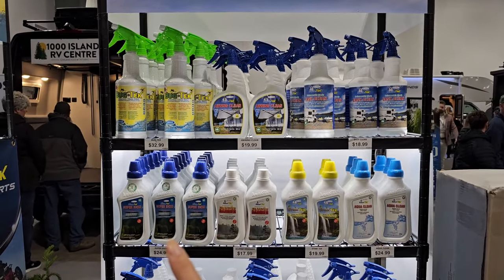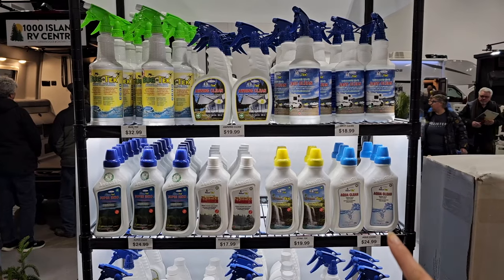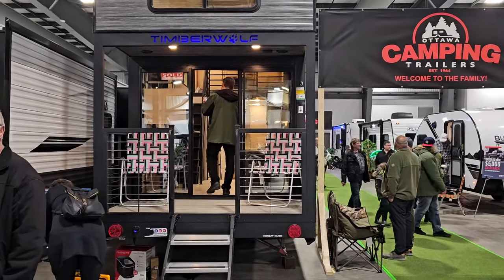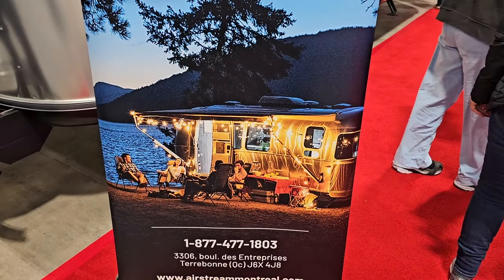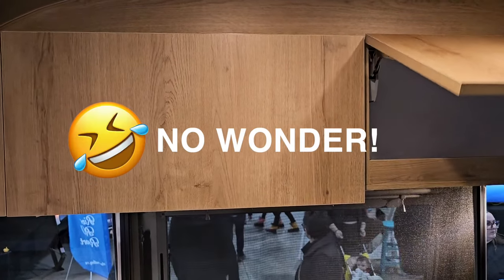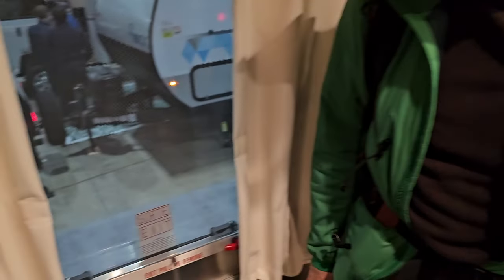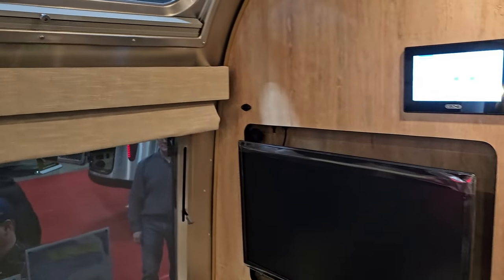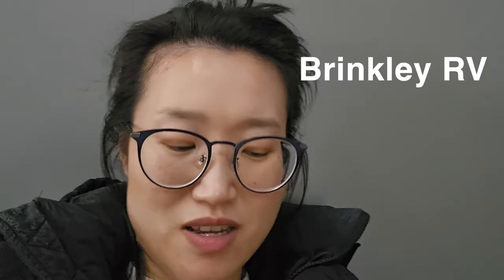First Time Seeing Airstream Trade Wind & Pottery Barn In Person | Ottawa RV Expo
RV shows are just like migratory birds, they are signs of spring! We had so much fun at the Ottawa RV Expo. It was our first time seeing the Airstream Trade Wind and Pottery Barn trailers in person. They are just as beautiful as we saw in videos. BUT, we found that Pottery Barn (seems) is not so camping friendly. Personally (Zhen), I'll never get a trailer like that!😂

In the end, I didn't get the clock :(  We only bought two bottles of cleaner (one for the black/grey tank, and one for the fresh water tank) as we pointed out in the video. I really like those bacteria-based products. They work wonders!

 We also attended Andy's talk about towing AGAIN. It was great to see the gentleman and to refresh our memory about towing basics. Highly recommended!